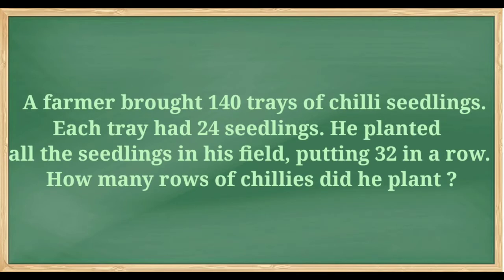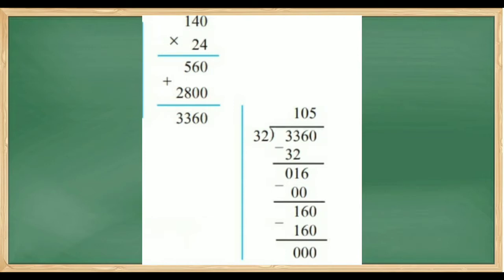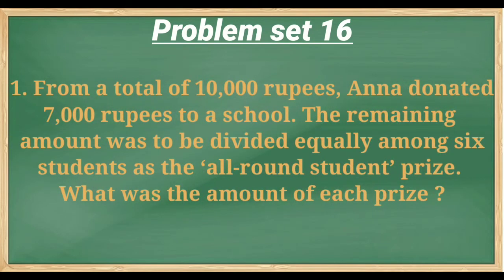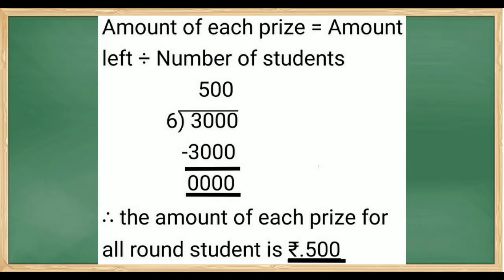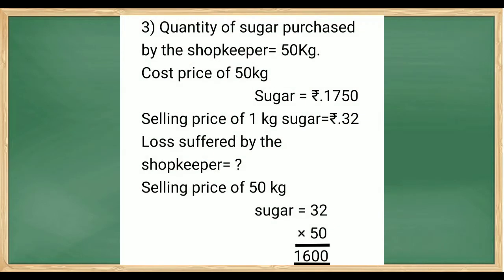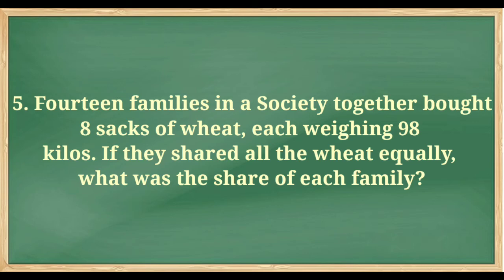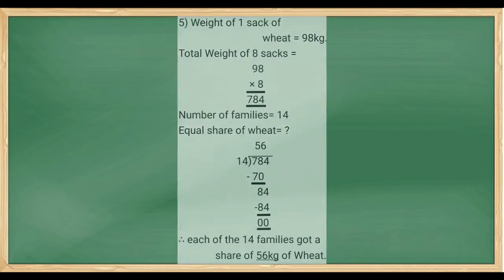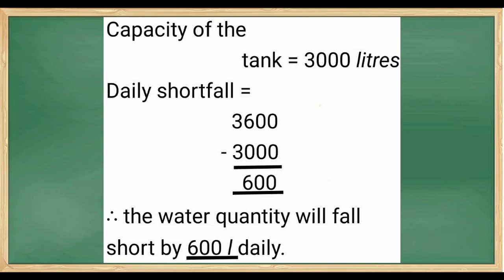MIXED EXAMPLES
VI math SSC board